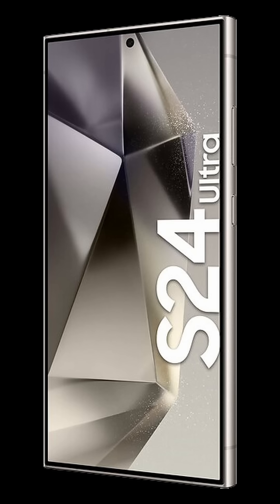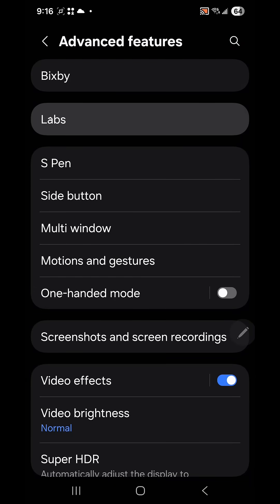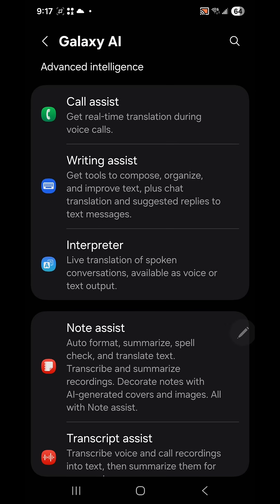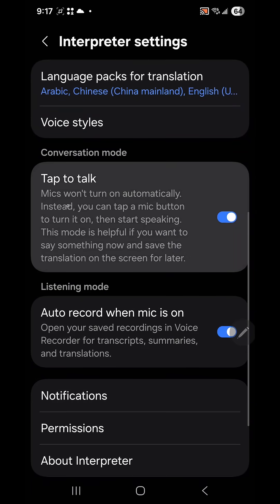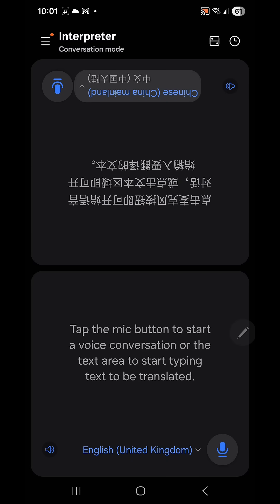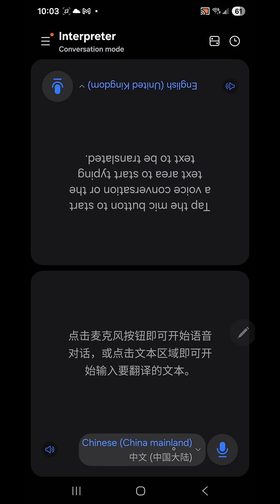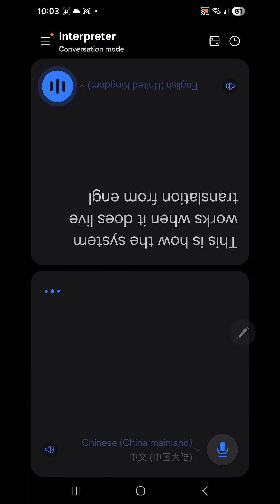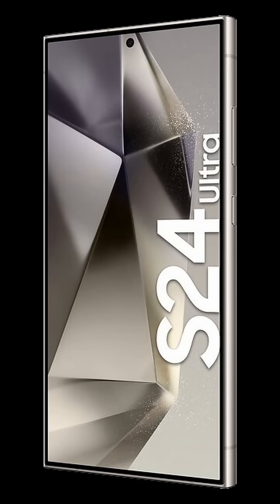Samsung AI Live Translation how to turn it on. How to find the advanced intelligence option.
How to find the advanced intelligence option to get Live translation with Samsung S24 or newer you need to manually go in and turn on AI live translation.